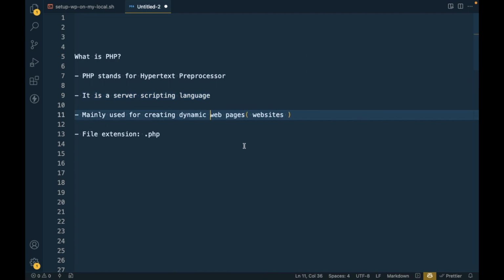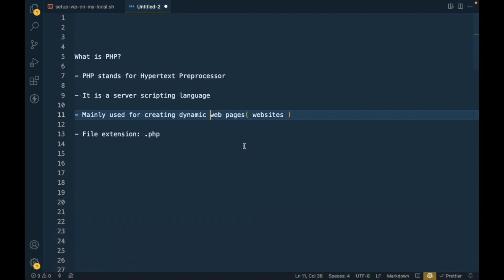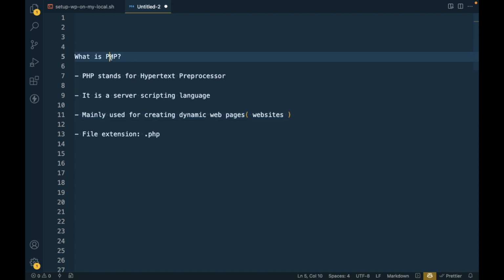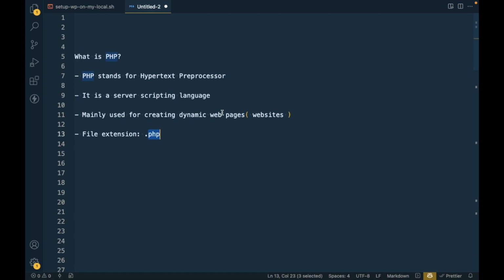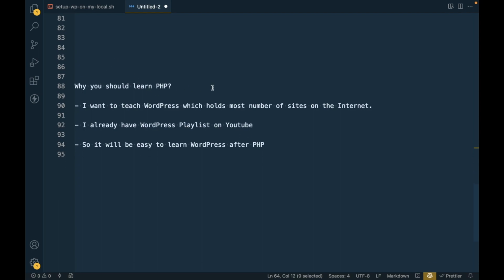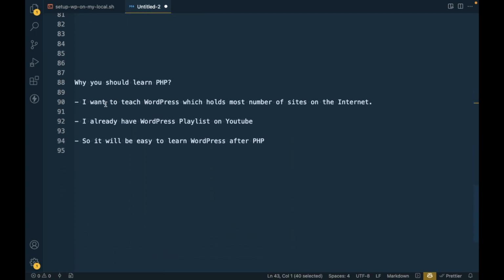What is PHP ? And Why you should learn PHP?